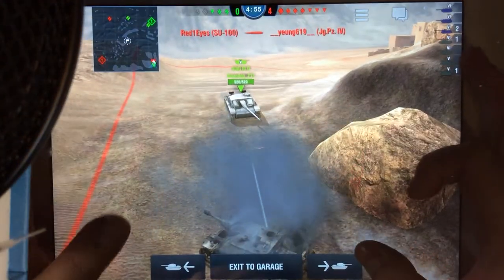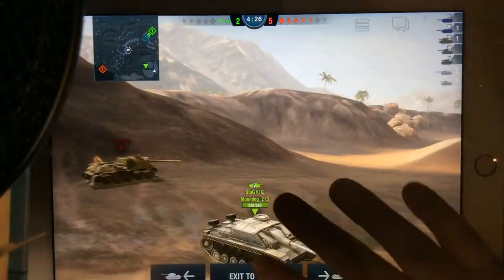World of tanks!!!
That is my first vid with world of tanks and I hope u liked it leave a like if u can't comment if you can than do it plz like and sub